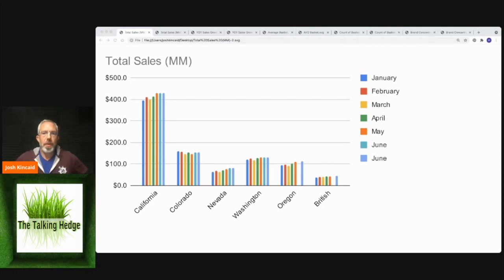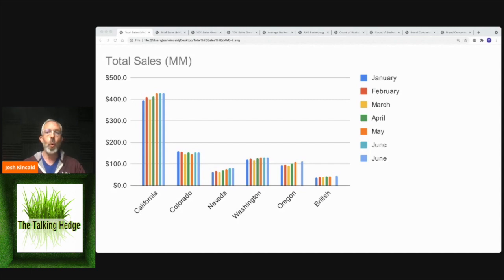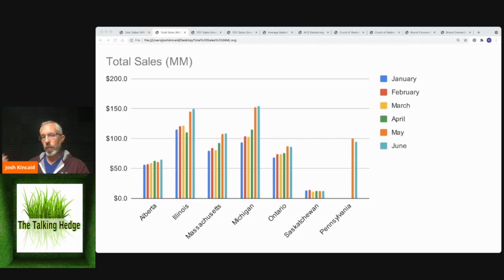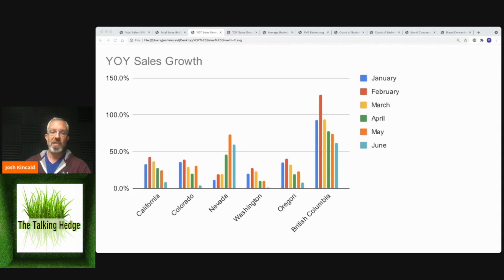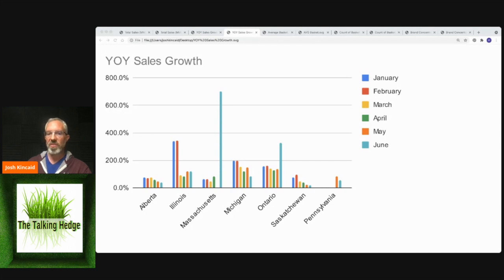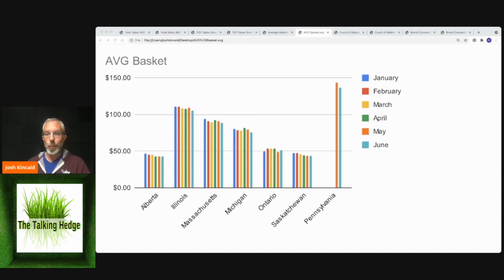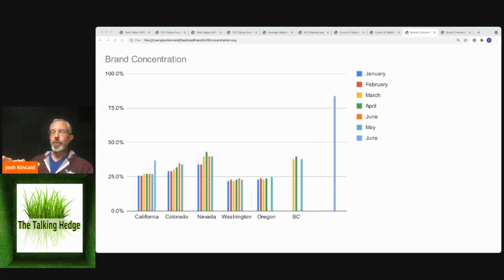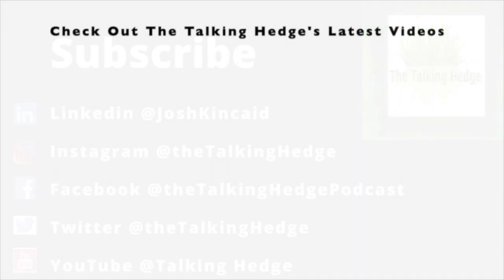N.A. Monthly Cannabis Sales Update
Sales across North America were dominated by California (again), pulling in a whopping $429.7MM last month while CO, WA, ORIL, MA, & MI all came in over $100MM each.

Ontario's YOY sales growth was an astounding 326%, while the West Coast was all under 10% (CA 9%, OR 8%, CO 4%, WA 0.8%).

Although the number of transactions continue to increase, the average amount customers are spending is decreasing. Brand consolidation, on the other hand is creeping up, indicating slightly less competition as the top 10 brands grab more market share.

Random Fact:
Besides singles joints, 10 packs of preroll were the most popular serving size in Oregon last month, growing by 21% since April, while sales to single Pre-Rolls actually decreased by 1%. The top brand for 10 pack Pre-Rolls in Oregon during May was Smokes by the Grow.

Show Notes:
Cannabis Market Overview June 2021

Episode 746 of The Talking Hedge:
​Covering cannabis products, reviews, business news, interviews, investments, events, and more.

Music Info:
Song: Beat | Keep On | 2020
Artist: Milochromatic Beats
Song: Dark Trap Beats Hard Rap Instrumental | Gang | 2018
Artist: LuxrayBeats

Josh is not an investment adviser. The Talking Hedge is long gold and silver. Listeners should always speak to their personal financial advisers.